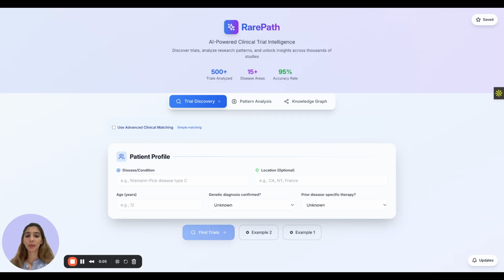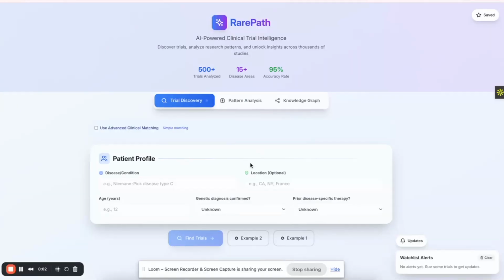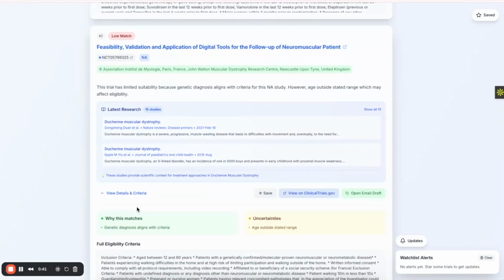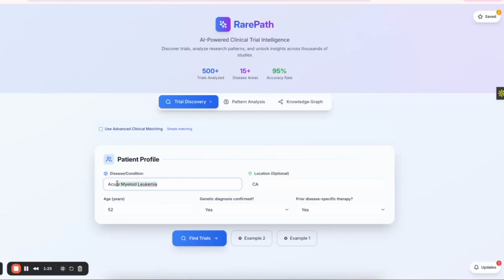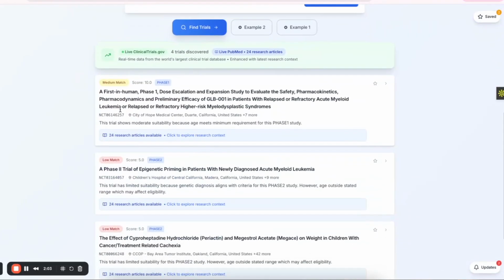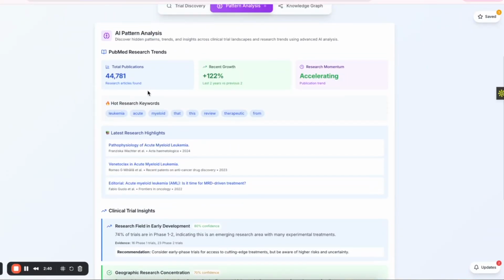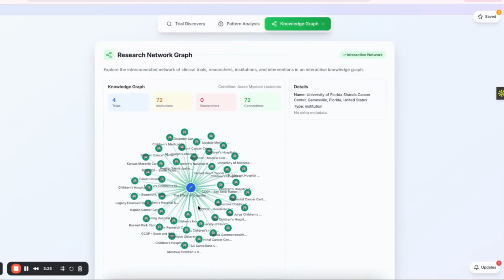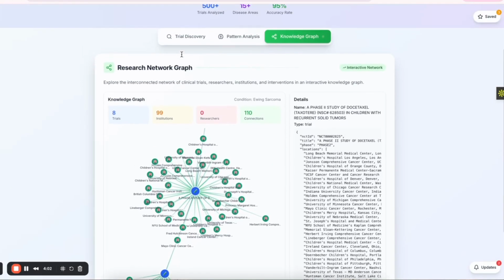Demo RarePath - Lux Hackathon